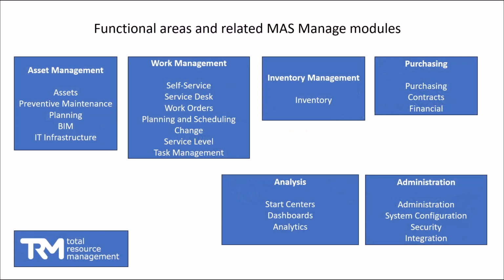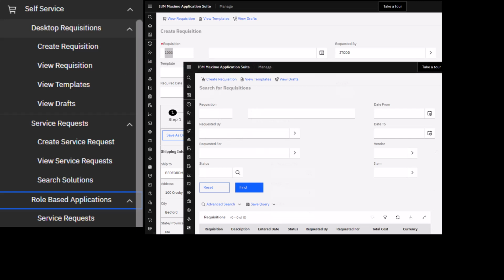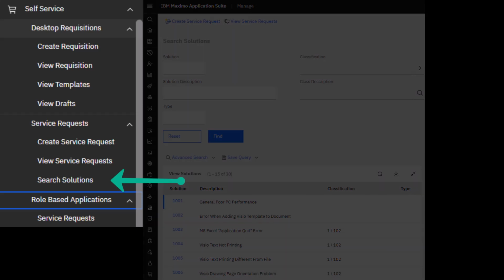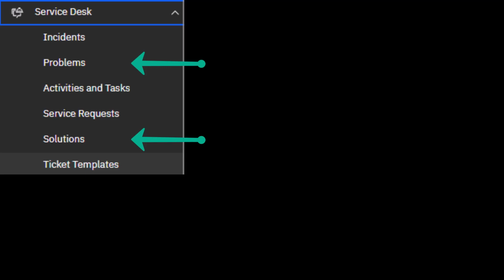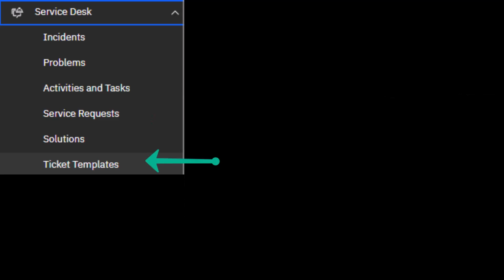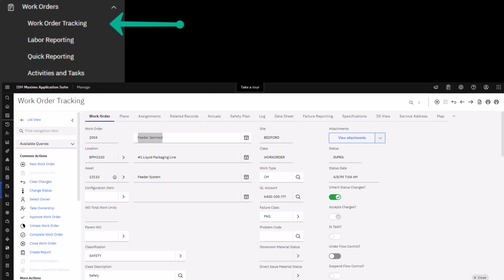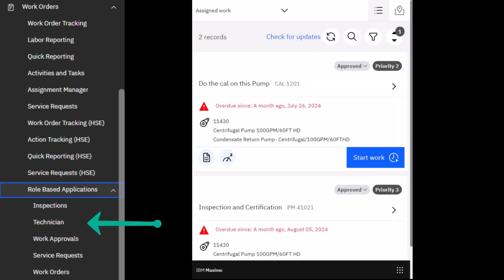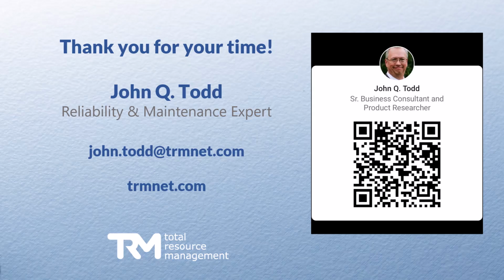Feature Friday - PART 1: MAS Manage Modules & Applications for Work Management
This video is Part 1, covering all the MAS Manage modules and applications that may be used for Work Management.

00:00 Introduction
01:08 Overview
01:30 work management to start here
01:35 Self-Service Module
01:59 Desktop Requisition Applications
02:49 Service Requests
03:14 Service Requests RBA Application
03:33 Search Solutions Application
04:00 Self-Service apps are "free"
04:25 Service Desk module
05:08 Problem and Solutions applications
05:32 Activities and Tasks Application
05:47 Service Requests Application
06:26 Ticket Templates
07:04 Work Orders module
07:21 Work Order Tracking application
07:57 Labor and Quick Reporting Applications
08:20 Activities and Tasks Application
08:26 Assignment Manager Application
08:38 Service Requests Application
08:49 Role Based Applications
09:15 Work Approvals Application
09:22 Inspections Application
09:48 Work Orders Application